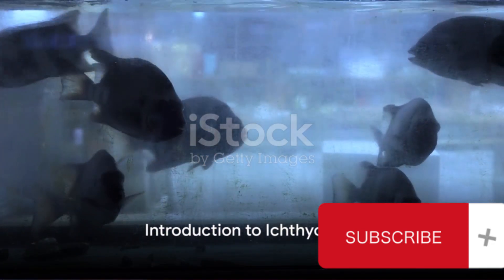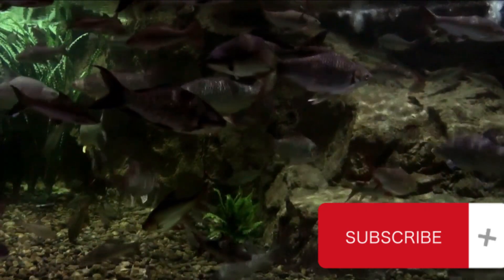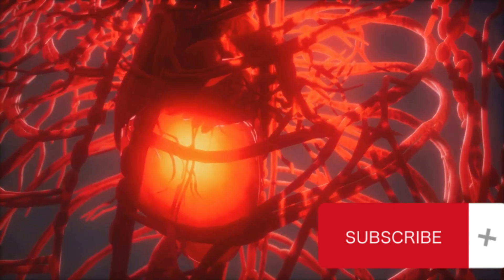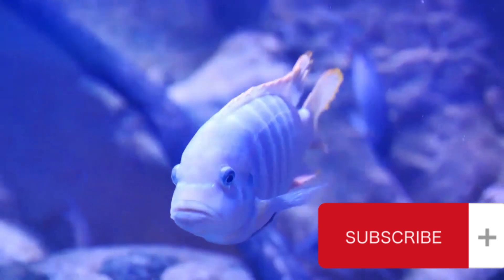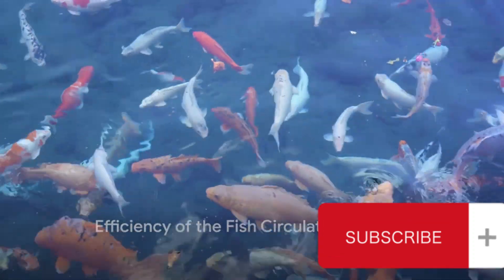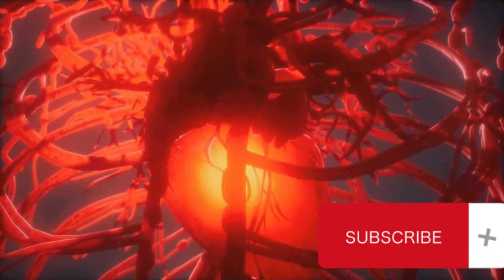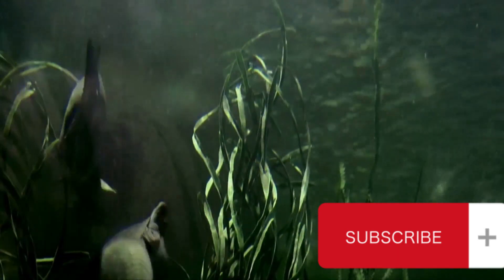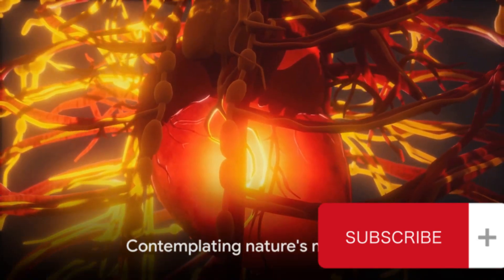Blood Circulatory System of Fish